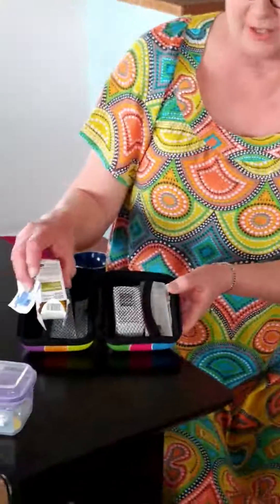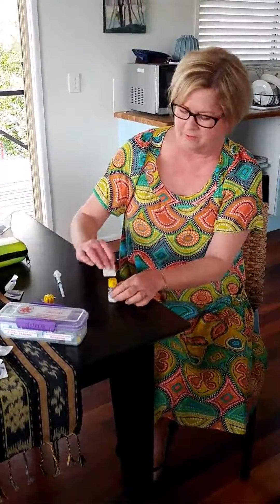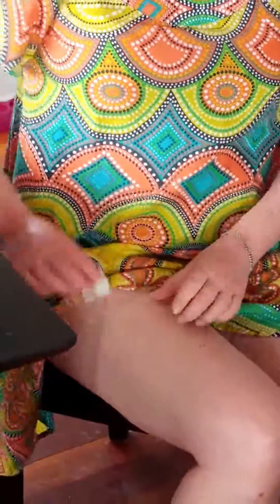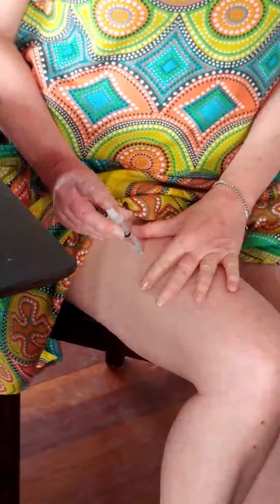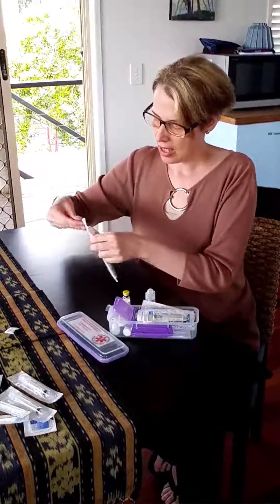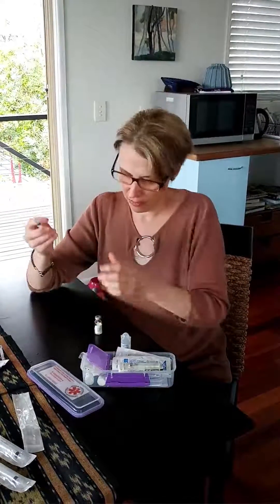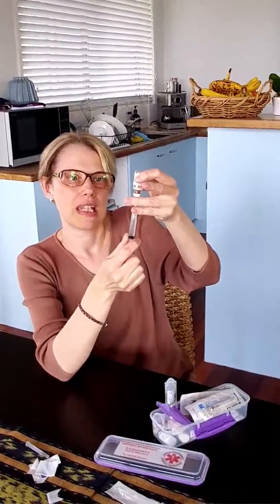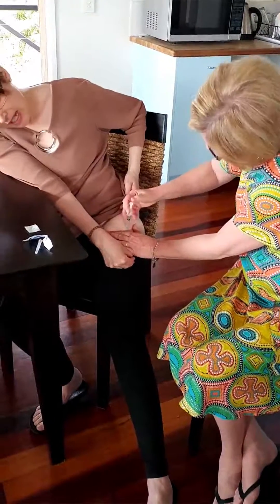Emergency Hydrocortisone Injection for Adrenal Crisis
How to self-inject or inject another using an Act-O-Vial or water and powder.